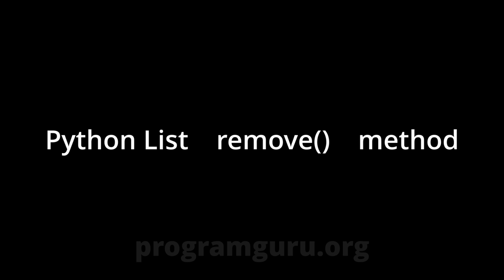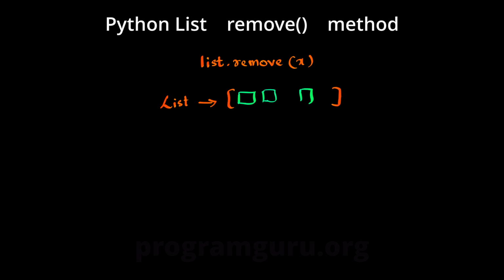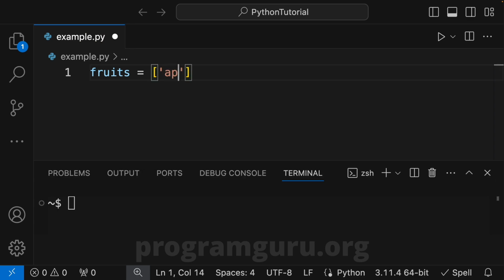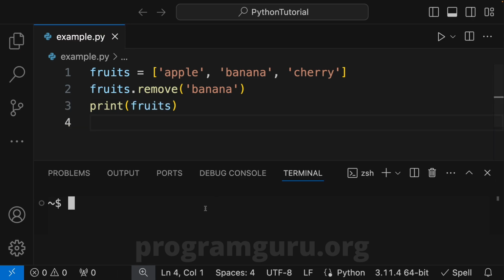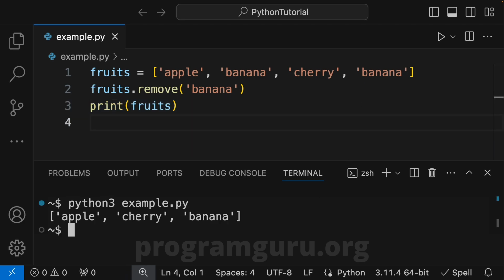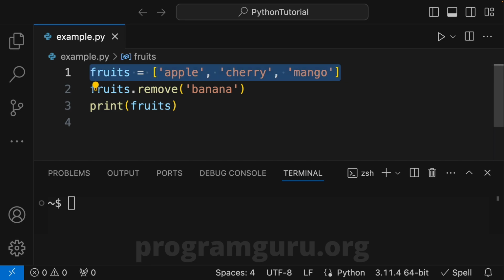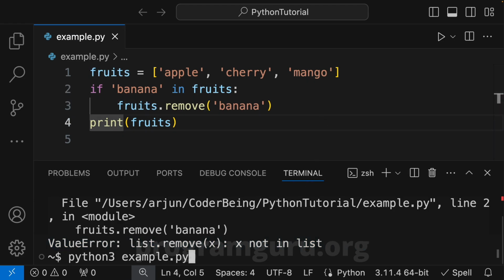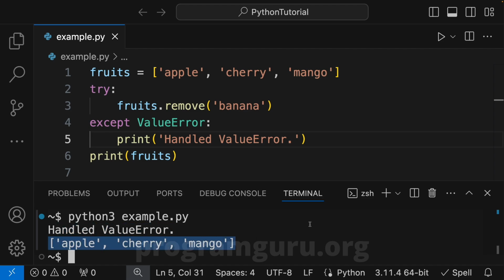Python List remove() method - Syntax & Examples - Remove first occurrence of specific item from list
In this video, we will learn about remove() method of list object, its syntax, and examples.
remove() method removes the first occurrence of a given item in the list.

The syntax of remove() method is
    list.remove(x)
where x is the item that we would like to remove from the list.

Consider a list of items where the item of interest is at two positions in the list.
When we call remove() method on this list, and pass x as argument, then the method finds the item in the list whose value is equal to x, and removes that item.
It modifies the original list.
The items after the removed item are shifted to left by one position.
The length of the list is reduced by one.